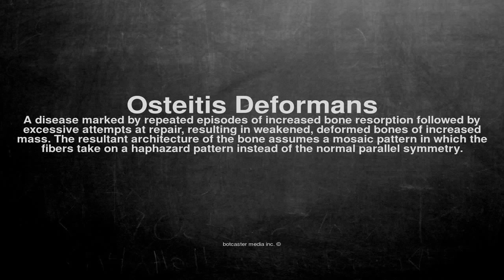Medical vocabulary: What does Osteitis Deformans mean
What does Osteitis Deformans mean in English?